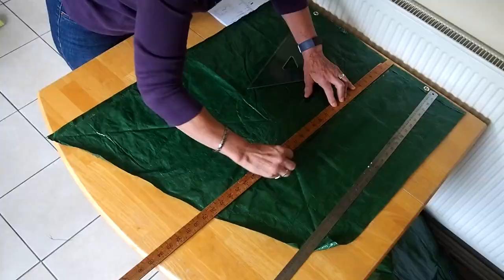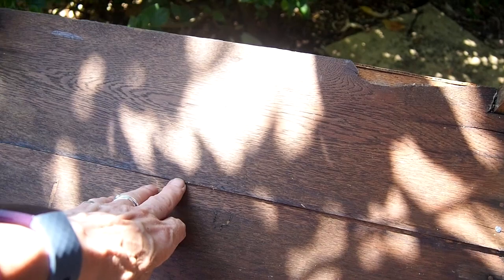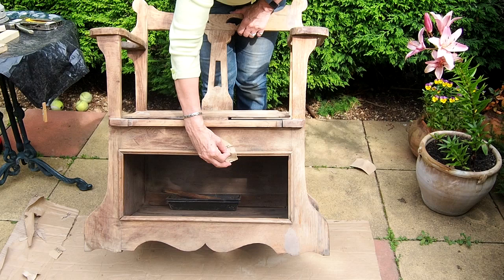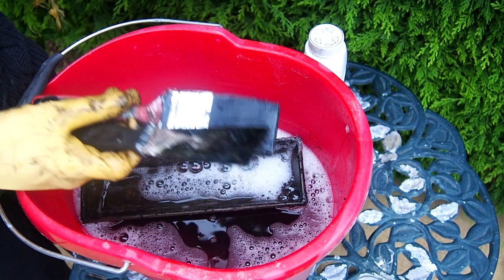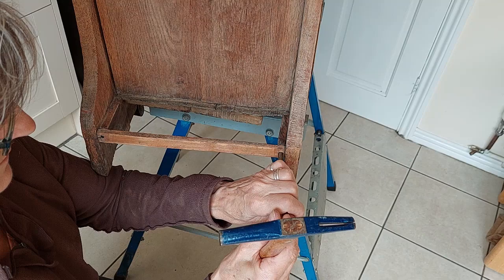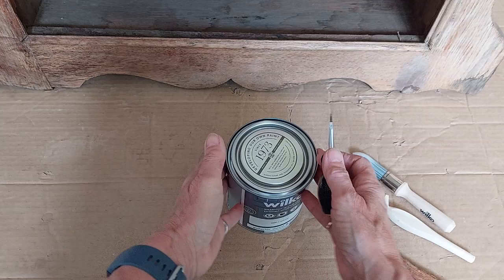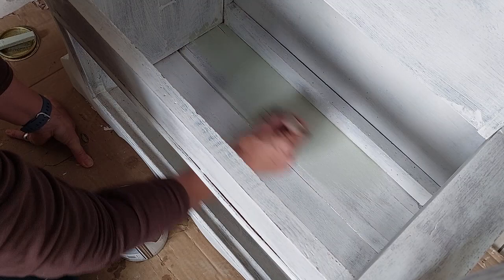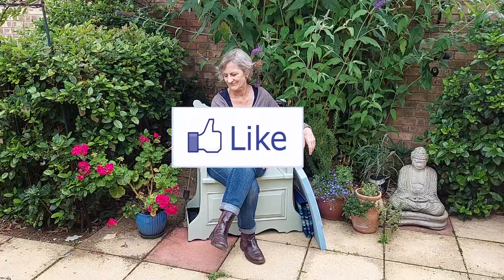Wooden Bench restoration for outdoors. Part 2: Tutorial - treatments and painting techniques.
In this tutorial, part 2 of the wooden bench restoration, I demonstrate renovation tips and techniques I use to repair the wooden bench, including woodworm treatment, filling and sanding options. I show the paint I use and how to 'lay off' paint smoothly using a soft bristle brush and buffing cloth.
For the metal arm trays, originally used as umbrella stands, I go over the materials I use to strip the old paint, treat rust and give a spray paint finish.
Finally I add rubber feet to the bench to add extra rain protection.

In part 3 I will show you how to make a piped, zipped box cushion and cover for the bench. I will add the link here when I have completed the video.